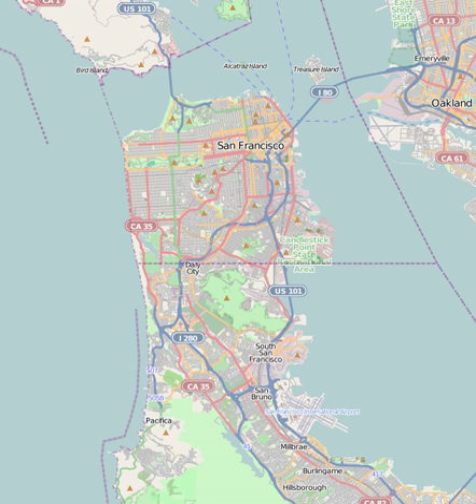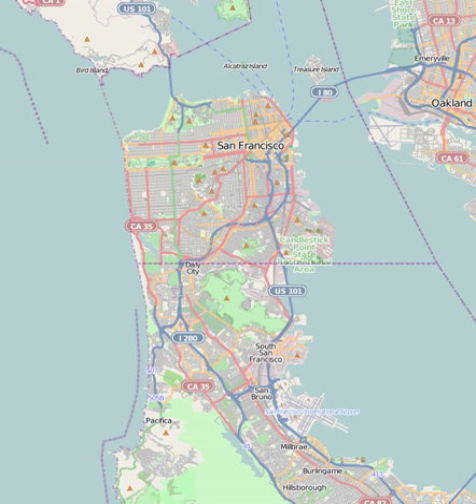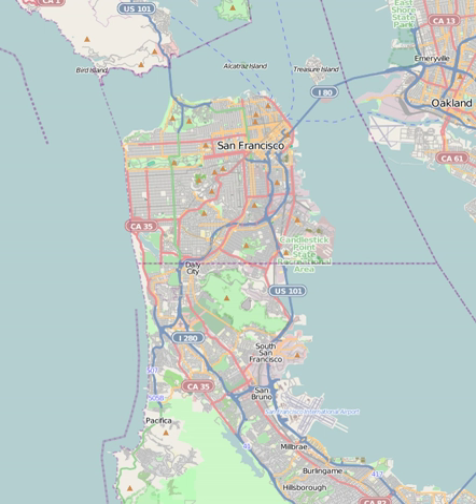San Francisco Maritime National Historical Park | Wikipedia audio article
This is an audio version of the Wikipedia Article:
San Francisco Maritime National Historical Park

00:00:45 1 Historic vessel fleet
00:01:34 2 Visitor Center
00:02:18 3 Maritime Museum
00:03:01 4 Maritime Research Center
00:04:14 5 Supporting associations
00:04:33 6 Location and access
00:05:18 6.1 Open Water Swimming
00:05:43 7 See also

- Socrates

SUMMARY
The San Francisco Maritime National Historical Park is located in San Francisco, California, United States. The park includes a fleet of historic vessels, a visitor center, a maritime museum, and a library/research facility. The park used to be referred to as the San Francisco Maritime Museum, however the former 1951 name changed in 1978 when the collections were acquired by the National Park Service. Today's San Francisco Maritime National Historical Park was authorized in 1988; the maritime museum is among the park's many cultural resources. The park also incorporates the Aquatic Park Historic District, bounded by Van Ness Avenue, Polk Street, and Hyde Street.